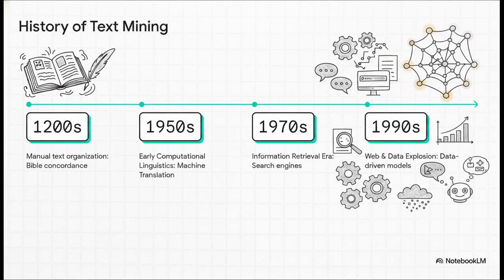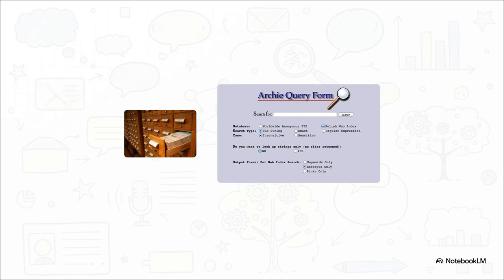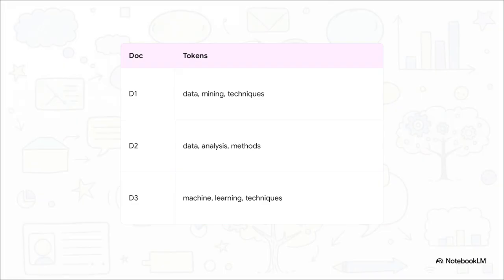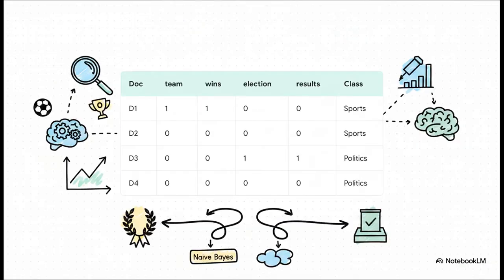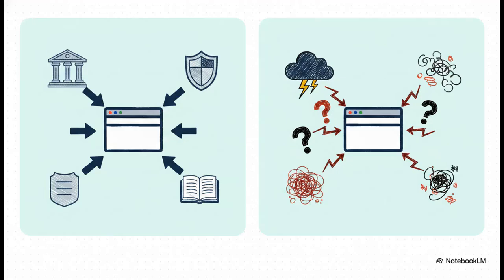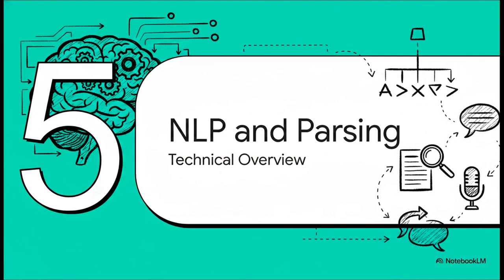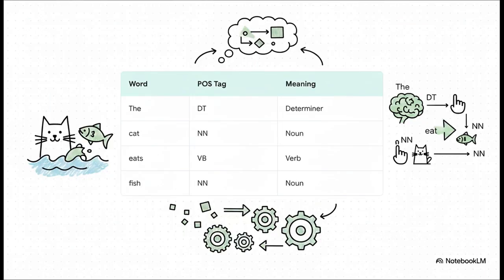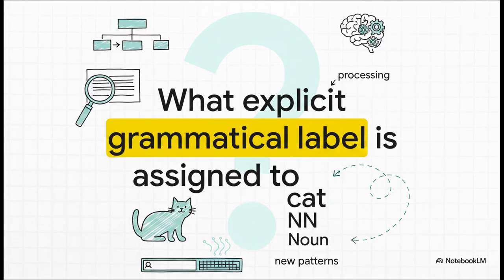Text Analytics | Data Analytics and Visualization